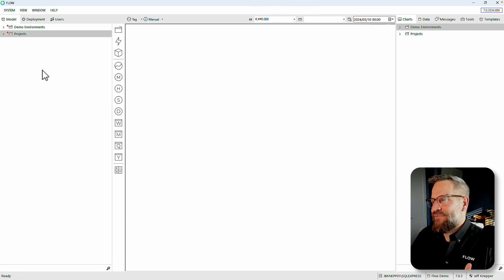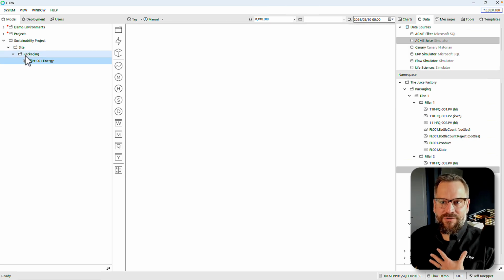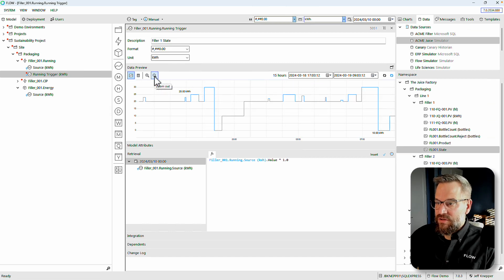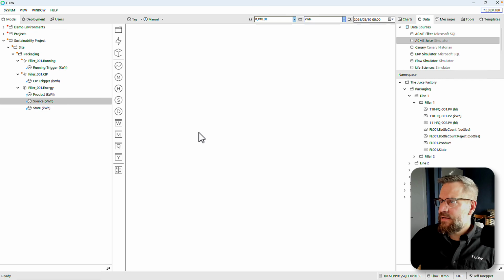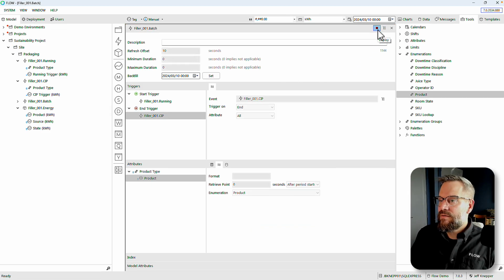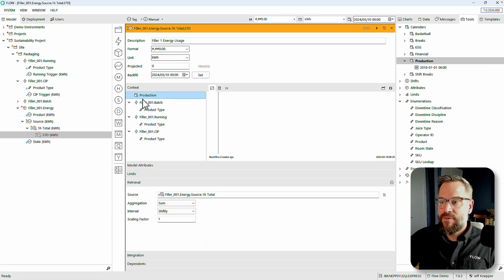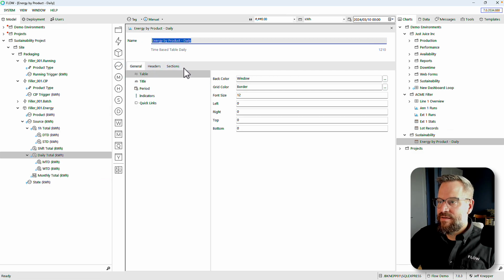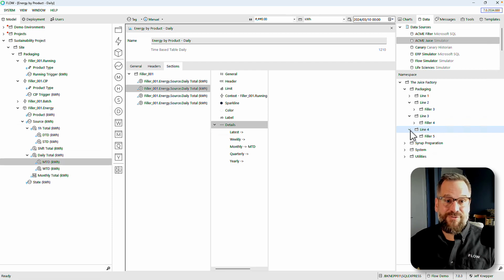Sustainability and ESG KPIs for Manufacturing: Calculate energy by product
Our latest video showcases a seamless, no-code approach to calculating product-specific energy consumption, empowering you to meet your Environmental, Social, and Governance (ESG) goals with ease.

00:00 - Project Overview
00:52 - OPC UA Data Logging
06:20 - Data Model and Tags
16:04 - How Flow References Objects
17:54 - Adding Product Context
21:00 - Configuring Events
28:35 - Energy Usage KPI Measures
37:52 - Integrating Data into the UNS
40:06 - Building a Dashboard Report

A special thanks to Michael Dowdell with Grupo Kopar for the project request. Grupo Kopar are Flow Implementation Partners and would love to help you with a similar project.

As always, one project can scale and grow into other projects, and this is no exception. From here adding production totals would be very simple.